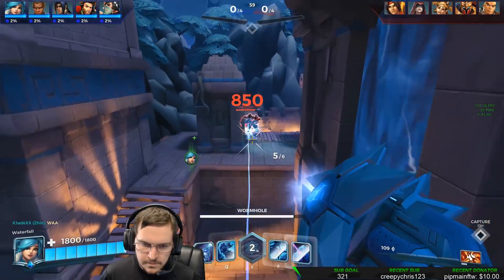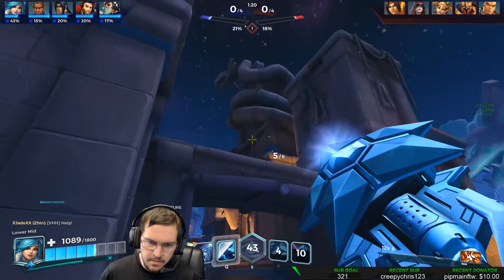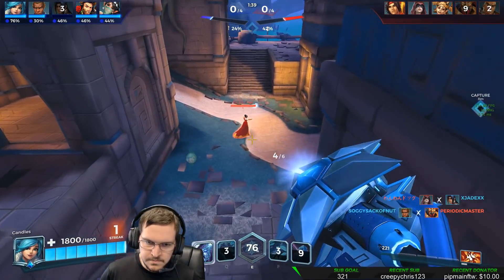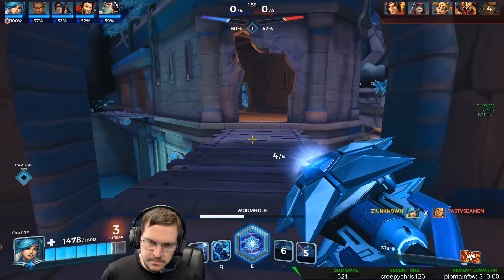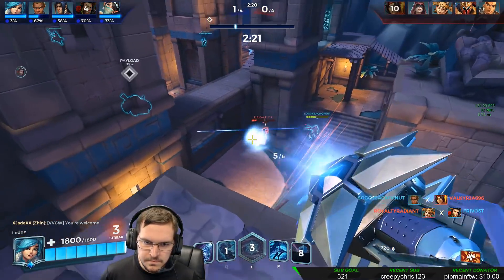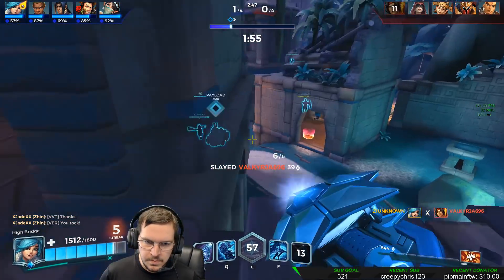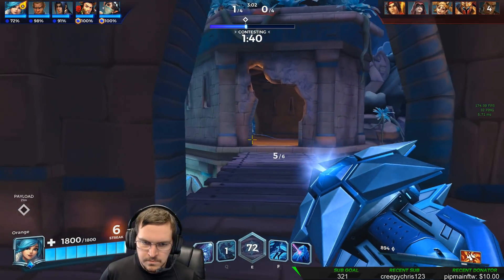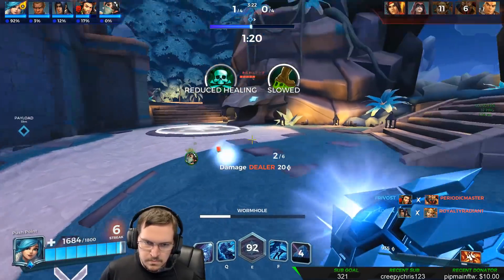4 Tips To Win More Paladins Matches